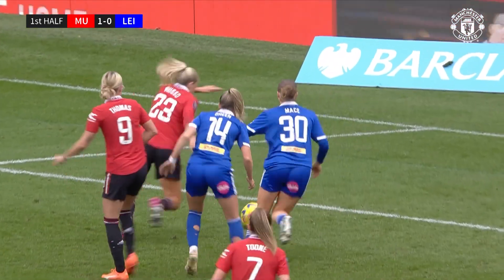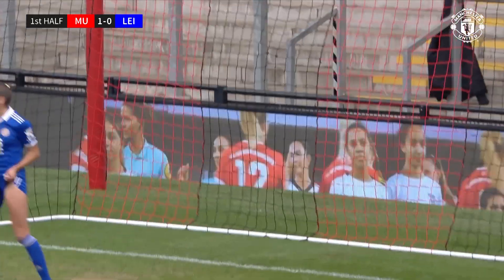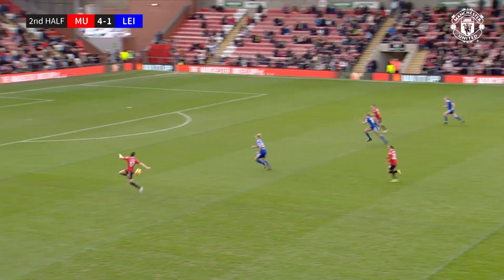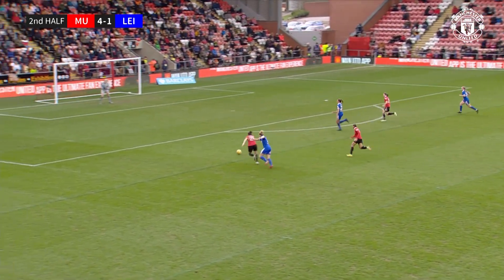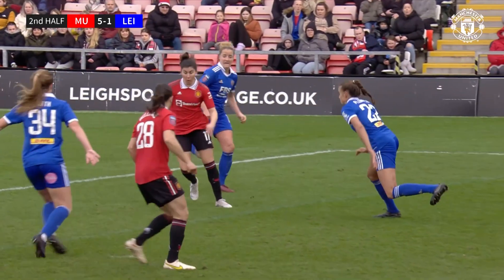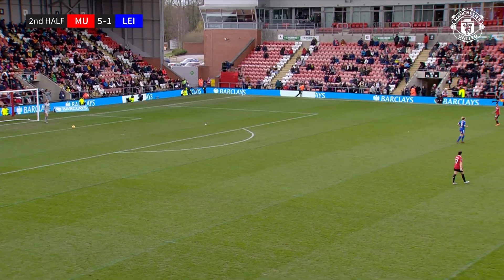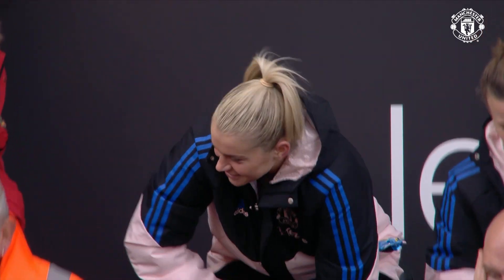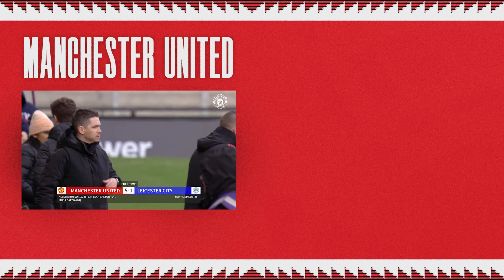RUSSO BAGS HAT-TRICK 🎩🔥 | Man Utd 5-1 Leicester | Highlights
Man Utd Women beat Leicester 5-1 in the WSL on Sunday thanks to a first-ever league hat-trick scored by Alessia Russo! In-form Leah Galton got our fourth and second-half substitute Lucia Garcia topped off the performance with a fifth! 😮‍💨